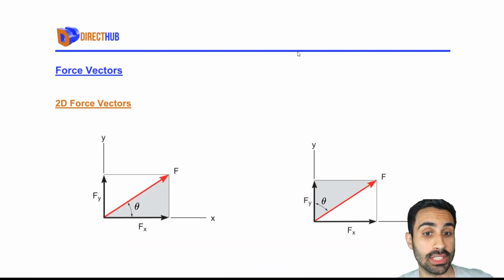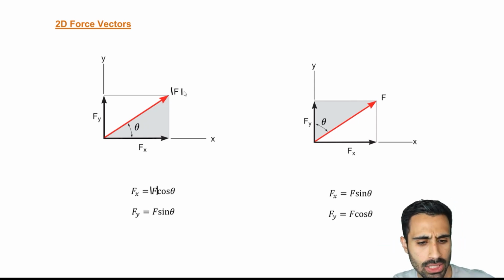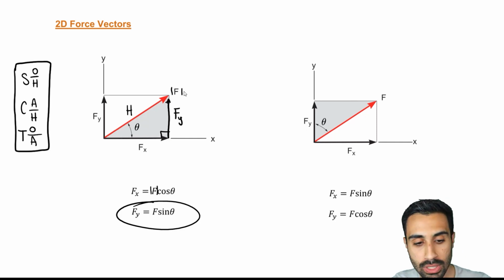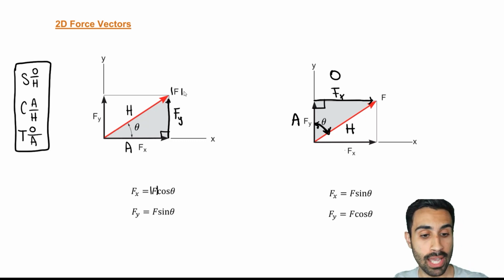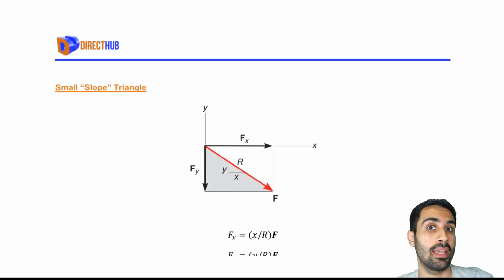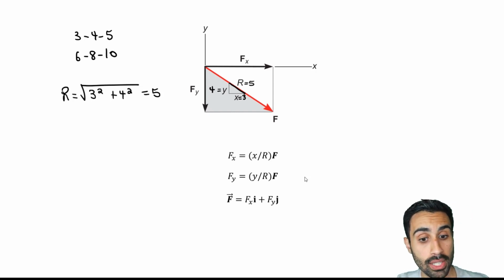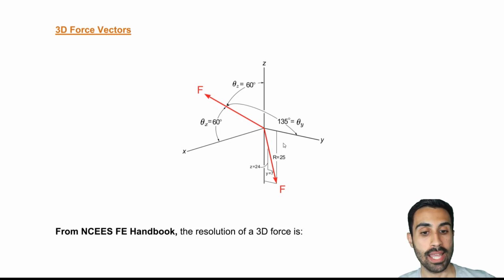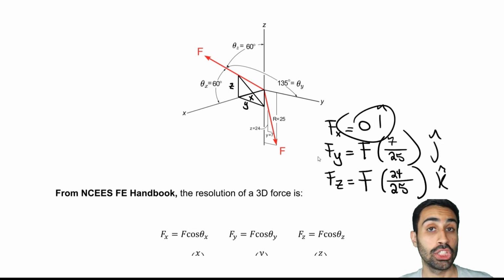MUST KNOW FE EXAM CONCEPTS - STATICS - FORCE VECTORS